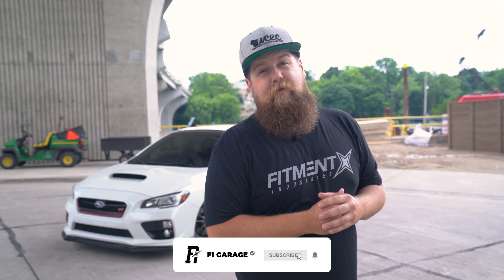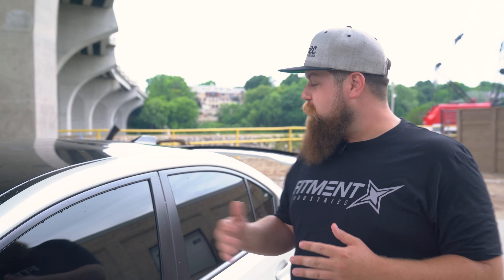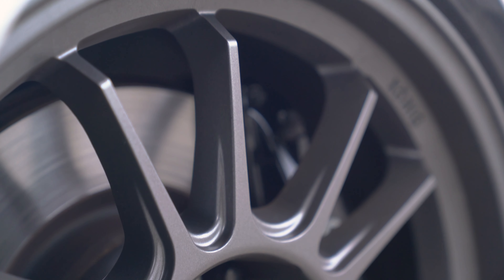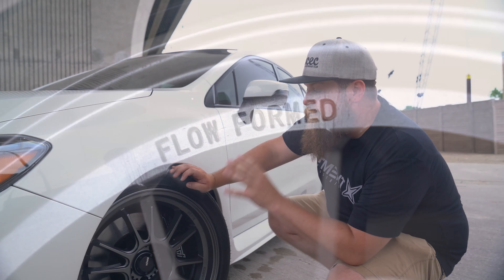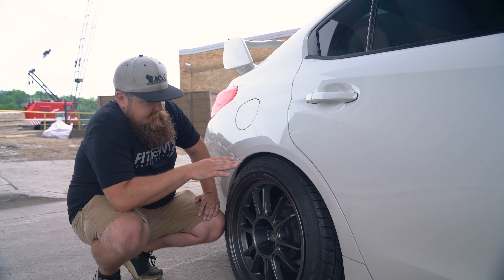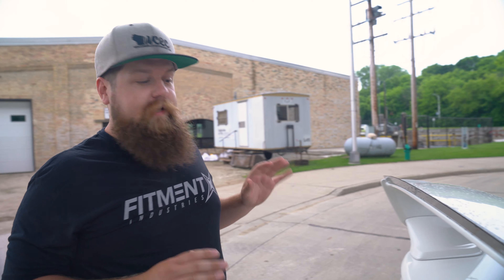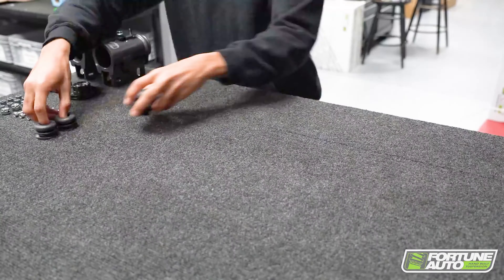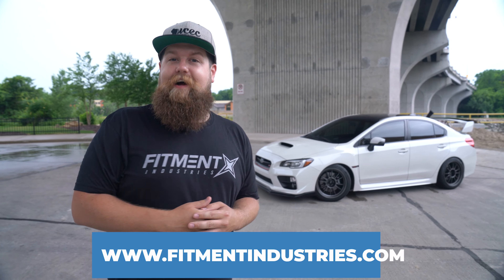2017 Subaru WRX STI | Fortune Auto Coilover Review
Today, we're driving a 2017 Subaru WRX STI with Fortune Auto 500 Coilovers, 18x9.5" Konig Hypergram flow formed wheels, and 245/40-18 Nitto NT555 G2 tires. Lets put this combination to the test and see how well this combination works together!

Pick up our new apparel for a chance to WIN wheels, tires, and suspension! Don't miss out on this one!

We have air suspension too!